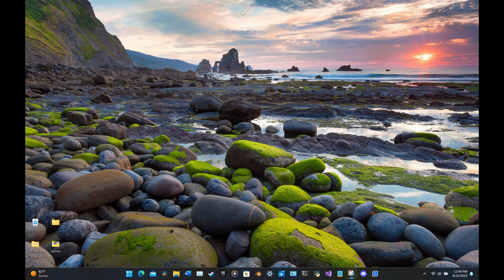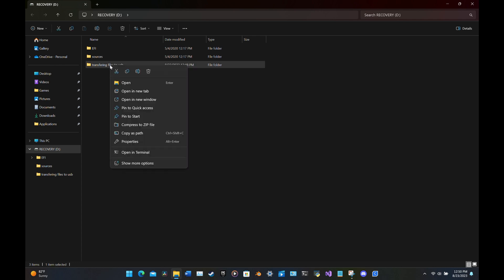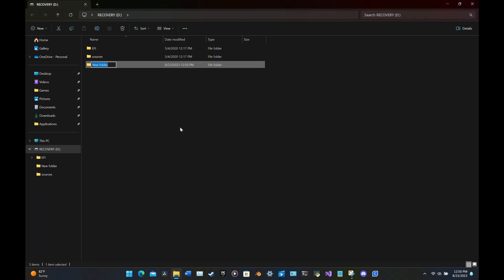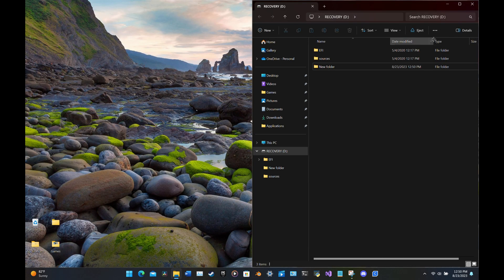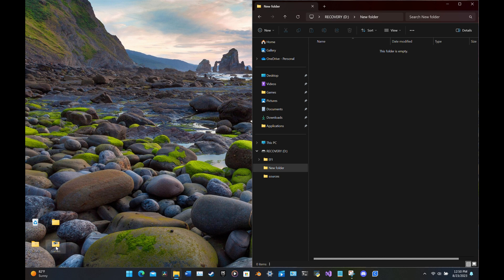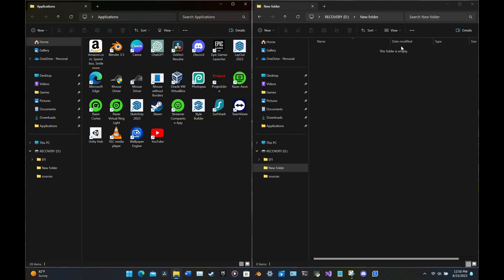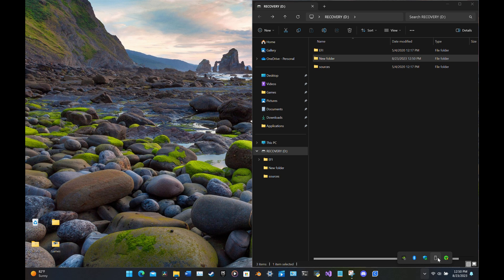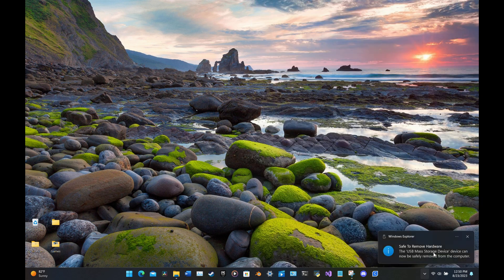Transferring files to your usb on Windows 11 |23H2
Welcome to Jent Tech where we teach you the beginner basics of modern pc's.

Looking for solutions to your PC problems? You've come to the right place! Our videos are designed to provide you with helpful tips, tutorials, and troubleshooting techniques to resolve common computer issues.

We value your feedback and suggestions! We're here to help you overcome any PC-related challenge you may encounter.

Thank you for being part of our community.
Best regards,